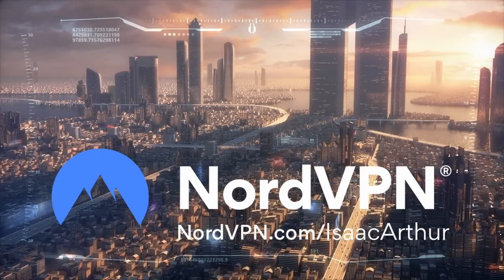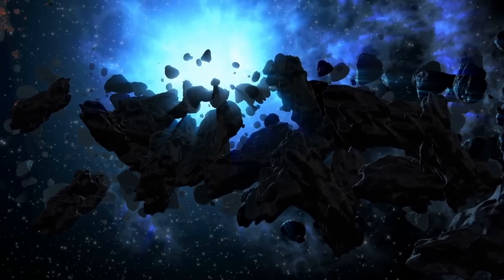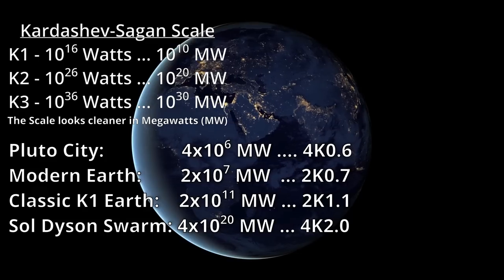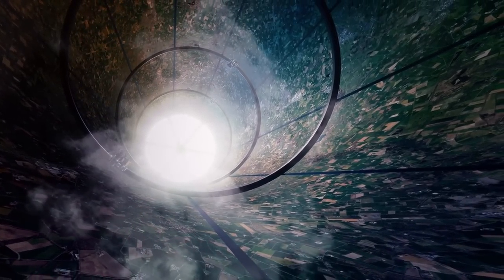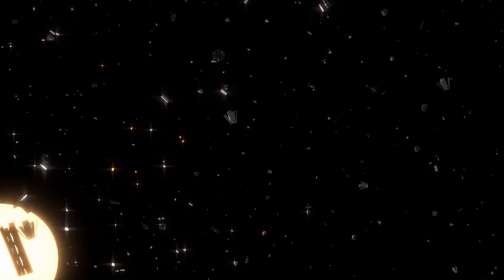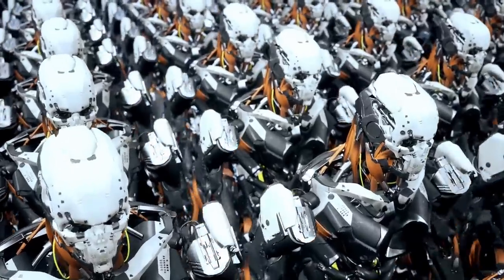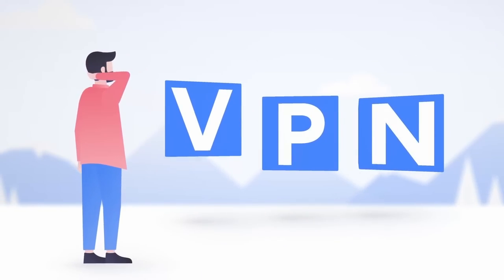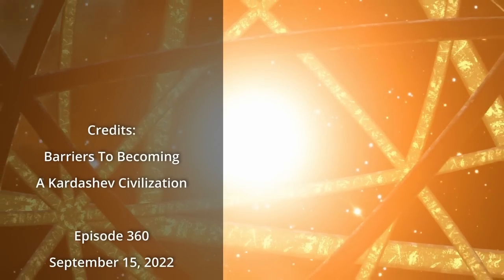Barriers to Becoming a Kardashev Civilization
Kardashev Civilizations are beyond immense, with even the first tier of them making any modern nation look miniscule, and there are many barriers to becoming one.

to get a 2-year plan plus 4 additional months with a HUGE discount. It’s risk-free with Nord’s 30-day money-back guarantee!

Credits:
Science & Futurism with Isaac Arthur
Episode 360, September 15, 2022
Produced & Narrated by Isaac Arthur

Written by:
Isaac Arthur

Editors:
David McFarlane
Jerry Guern
Konstantin Sokerin

Graphics:
Bryan Versteeg
Jarred Eagley
Jeremy Jozwik
Ken York
Quiet Orbits
Sergio Botero
Udo Schroeter